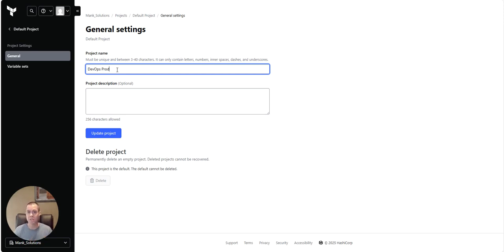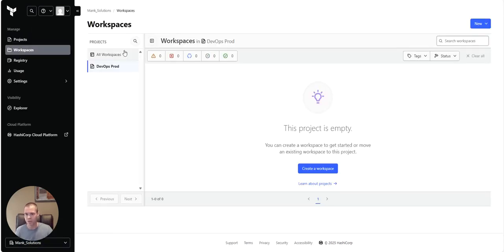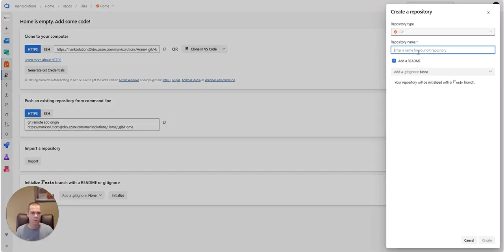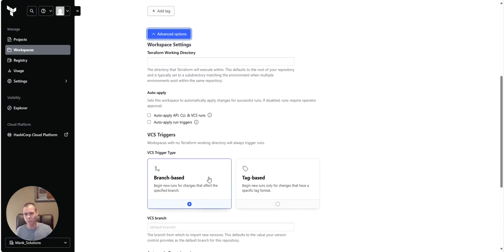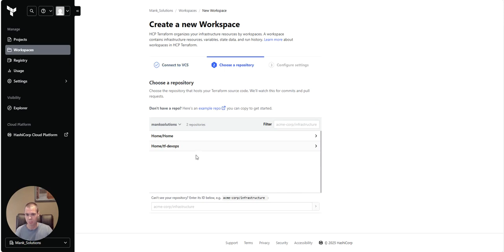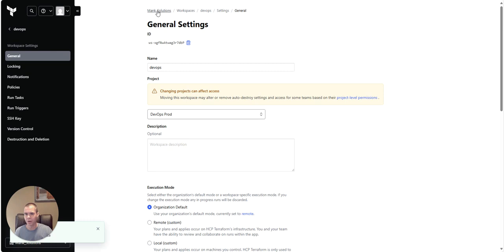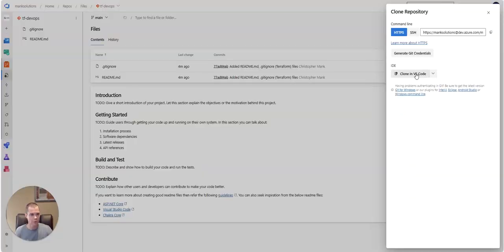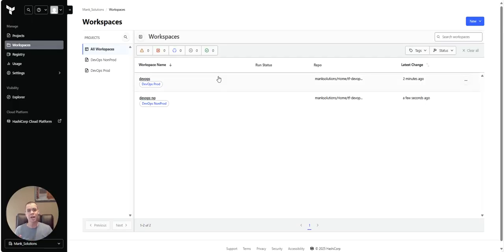Setting Up the Initial DevOps Workspace in Terraform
In this video, I walk you through the initial setup of core components using Terraform and Azure DevOps. We’ll cover how to manage configurations and automate workflows effectively. I also share tips on organizing your DevOps platform by grouping projects as products. Please make sure to follow along with the previous video for setting up your VCS provider, and I’d love your feedback on your experiences managing Azure DevOps and GitHub with Terraform.

Setting Up VCS Connection to Azure DevOps in Terraform